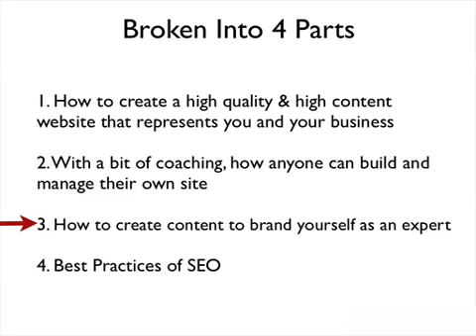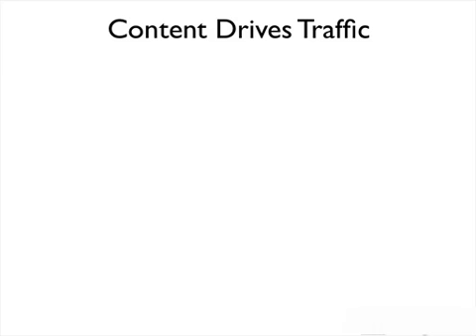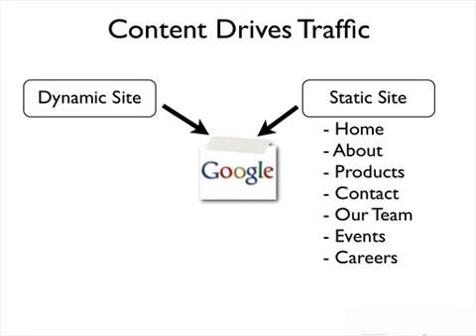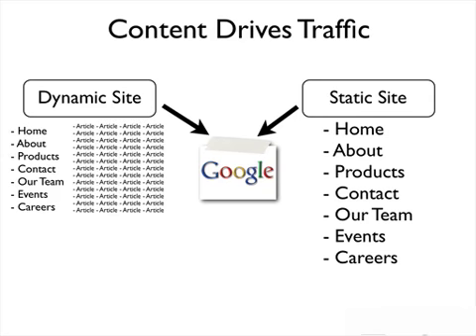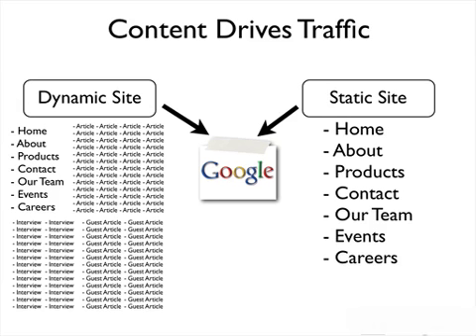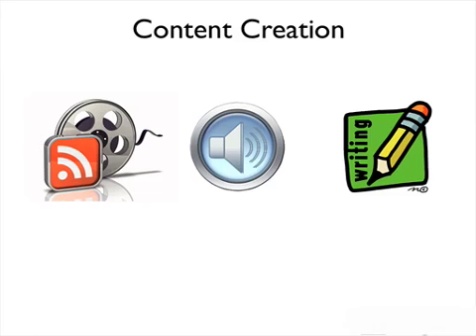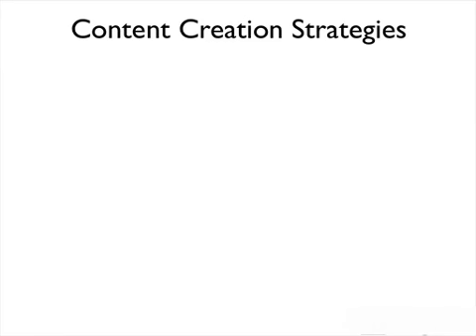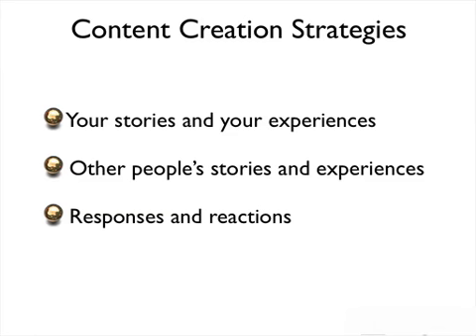WordPress Blogs -- WordPress Tutorial -- Content Creation I